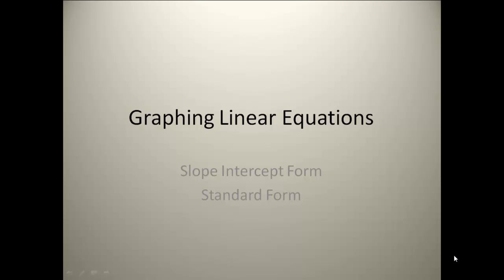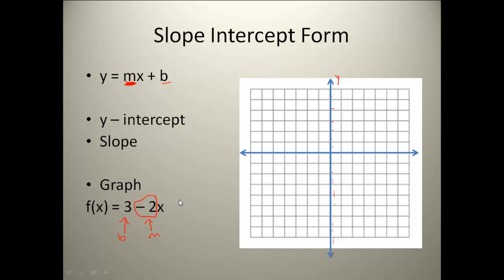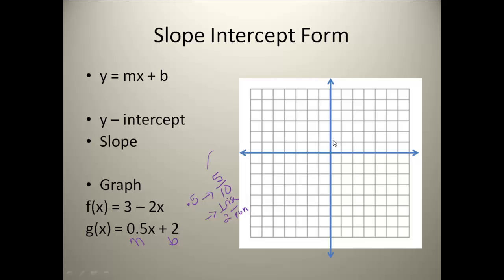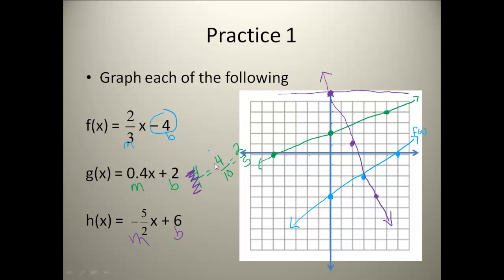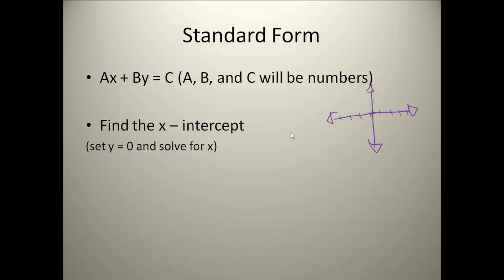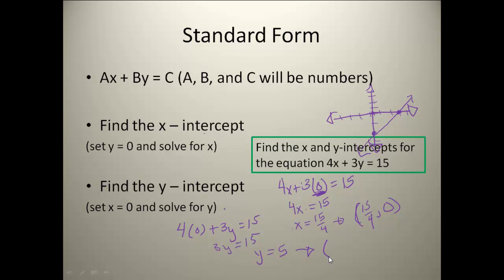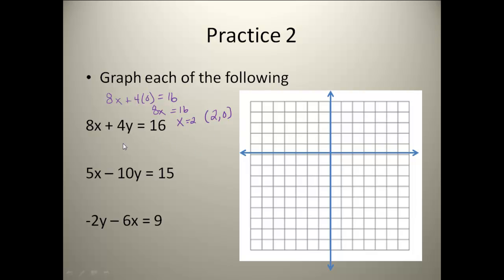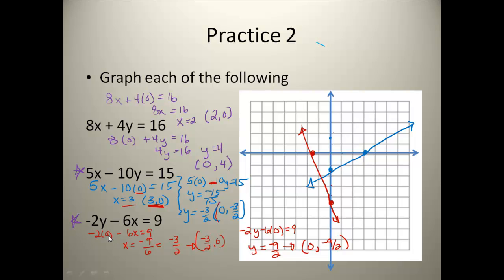Graphing Slope Intercept and Standard Form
Simple graphs of slope intercept form and standard form